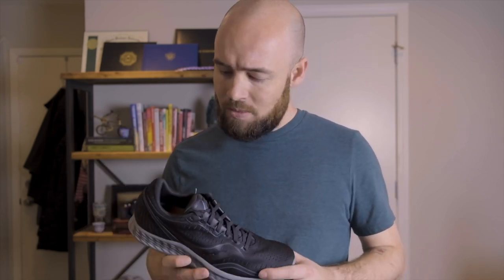Shoe Photography | Evan Ranft Style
After picking up a pair of Saucony Kinvaras shoes, I decided to get started with shoe photography and take after Evan Ranft. Join me as I figure out the props, lighting, and gear needed to highlight this shoe.

Fuji Gear:
Fuji X-T3
Fuji 18-55mm
Fuji 16mm
Fuji 35mm
Fuji 50-140mm
Godox V350
Godox Xpro

Film Camera Gear:
Nikon FM
Nikon 50mm F2
Kodak Portra 400
Ilford HP5 Plus

DJI Gear:
Osmo Action

Audio and Lighting:
Fovitec Light & Stand
Zoom H1N